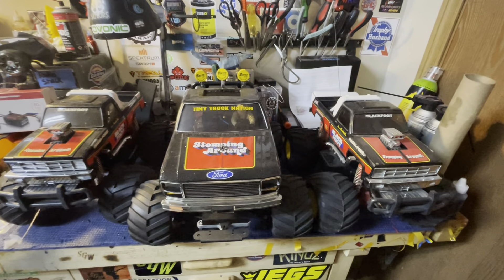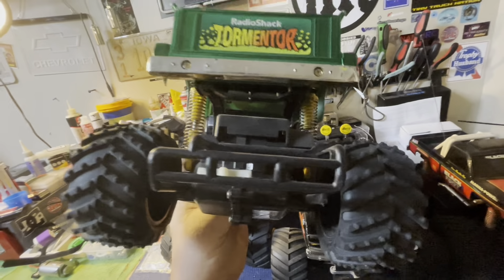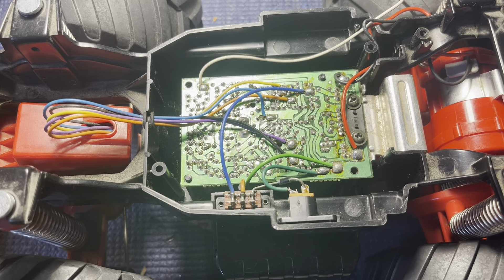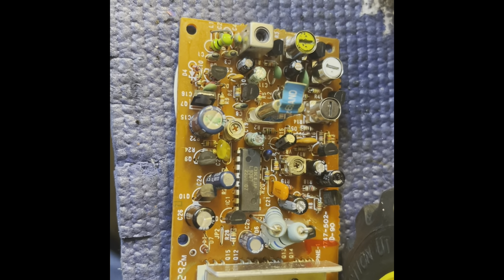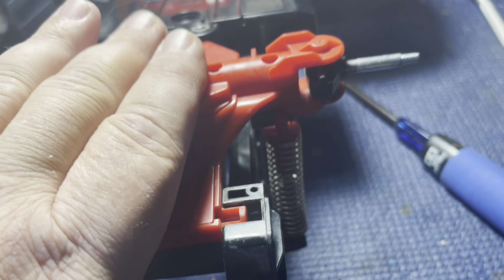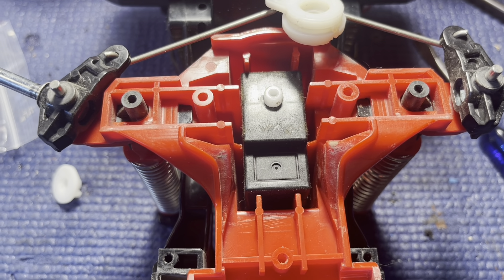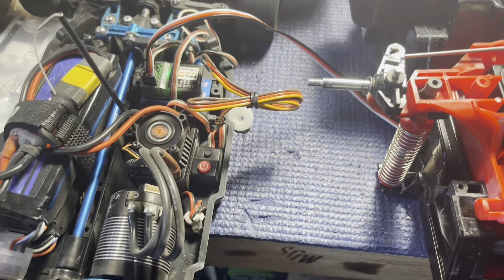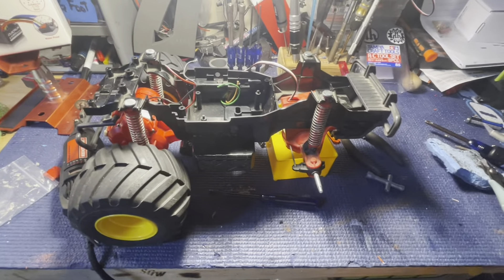Tamiya QD Blackfoot, Modern Electronics Upgrade pt1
In this video I’m converting a rtr tamiyaqd tamiya tamiyablackfoot to modern electronics